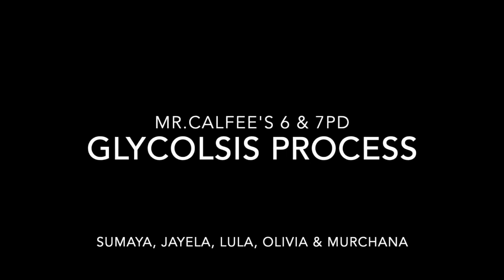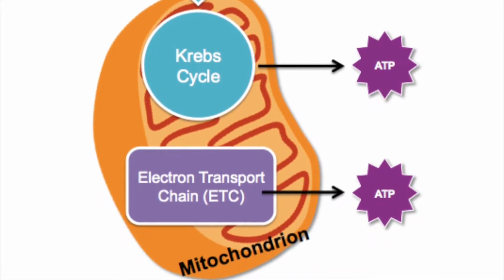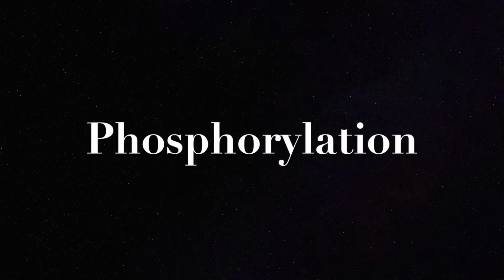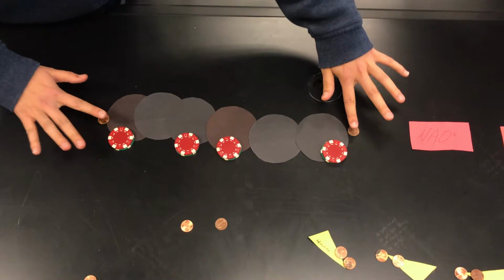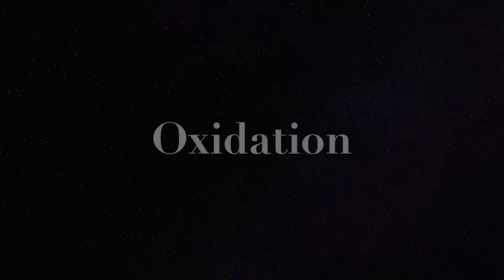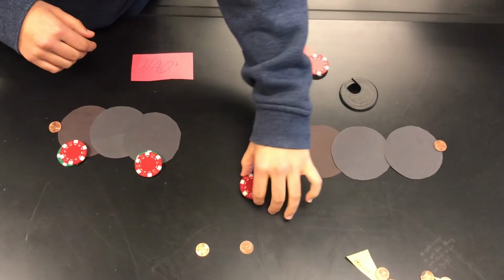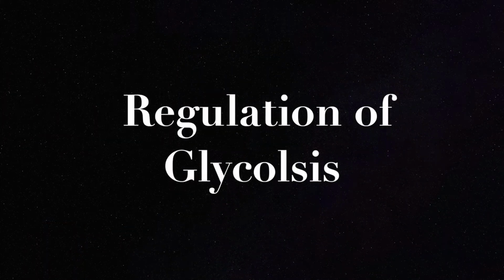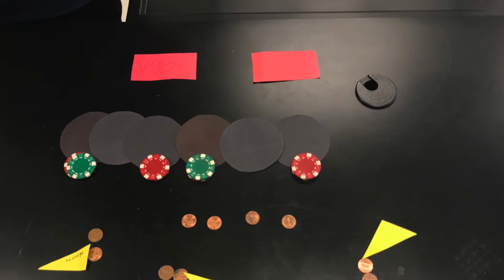Modeling of Glycolysis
Glycolysis is the process in which one glucose molecule is broken down to form two molecules of pyruvic acid